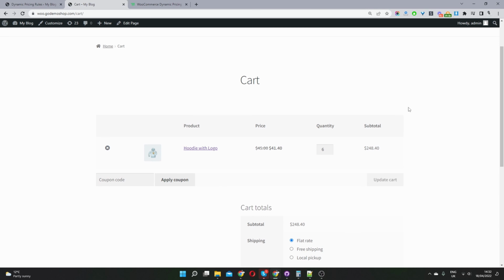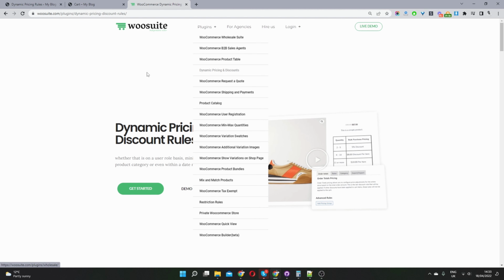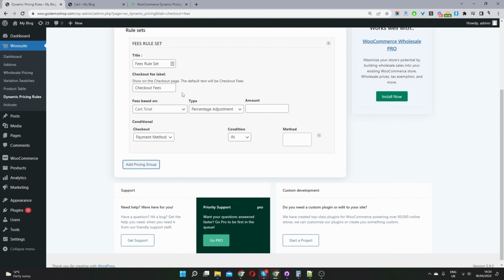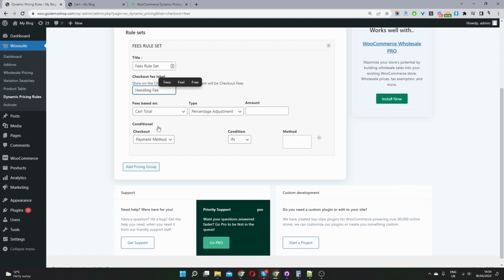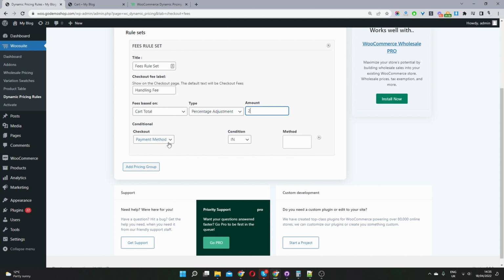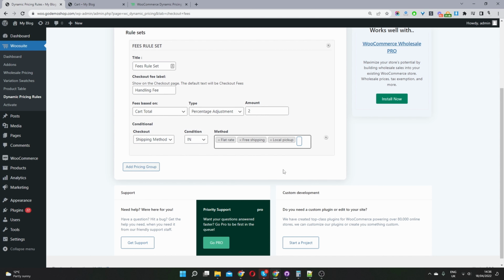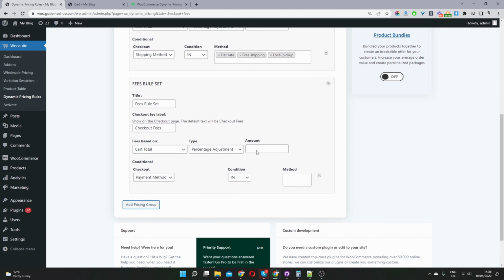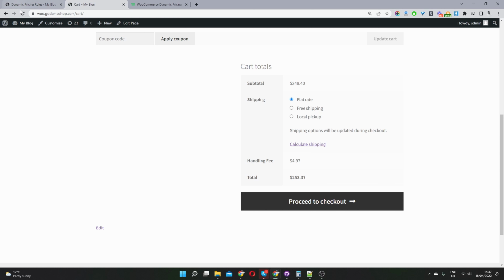How to Add Handling Fee To WooCommerce Checkout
In this video, I'll show you how to add a handling fee to WooCommerce checkout in just a few clicks.